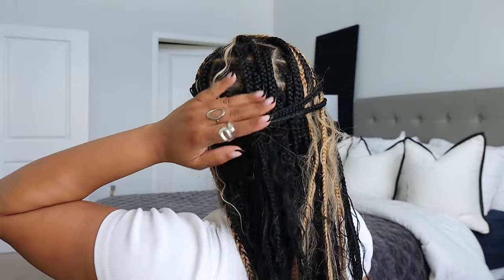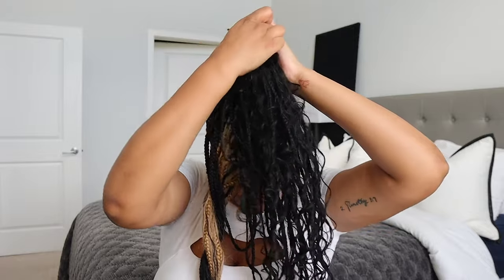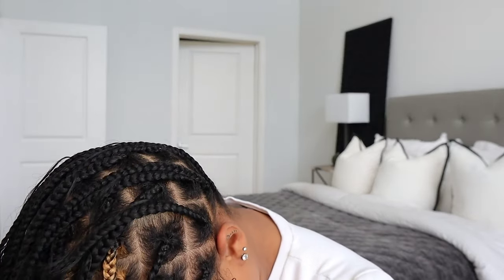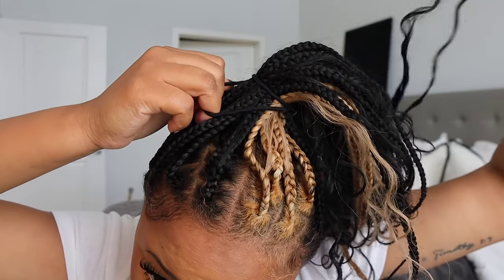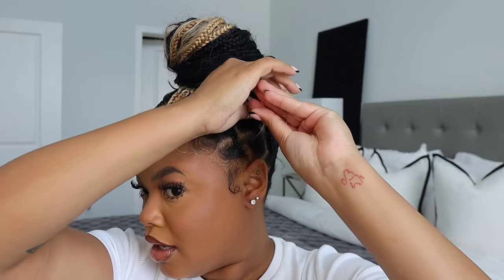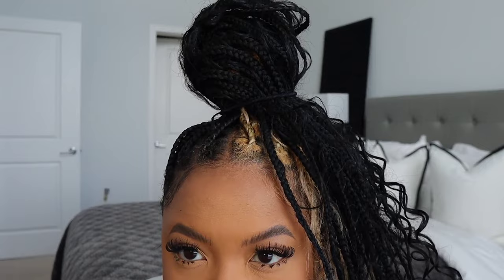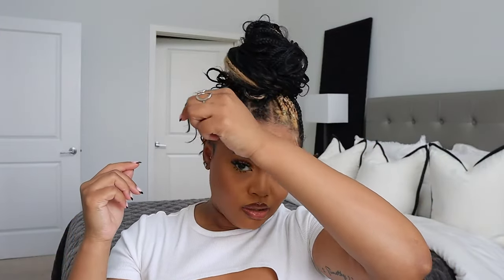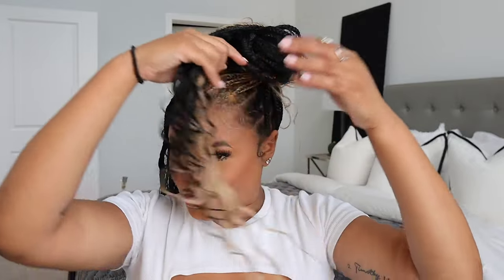6 EASY Ways to Style Boho Knotless Braids in UNDER 10 Minutes | Naturally Sunny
Hey gurl, hey, in todays video I'll be showing yall a couple hairstyles you can do for any occasion. I hope yall enjoyed it! Remember to stay safe & come back every week for NEW VIDEOS!!

𝐌𝐲 𝐯𝐥𝐨𝐠 𝐬𝐞𝐭𝐮𝐩

Lemon8: @naturally.sunny
Business Instagram: @thecontentbreakdown

Race: Black
Age: 28
Height: 5'5
Camera: Canon 80D + 55-250mm Lens
Vlog Camera: Canon EOS M50 + 16mm Lens

00:00 intro
01:04 Loose Pony w/ Hair Down
03:00 Swoop & Ponytail
05:04 High Ponytail
06:40 Neat Bun
08:13 Messy Bun
10:45 Space Buns